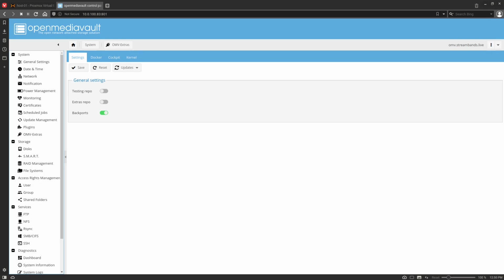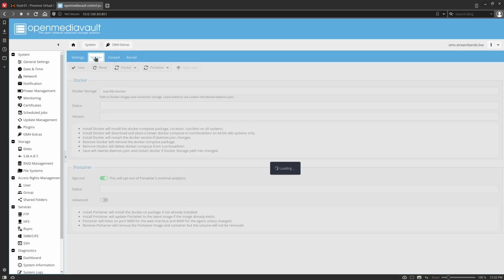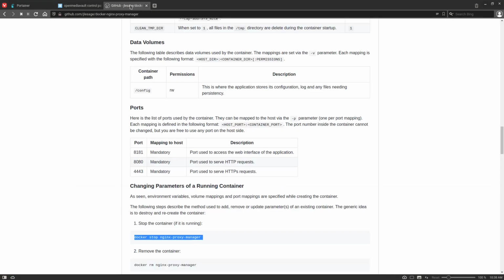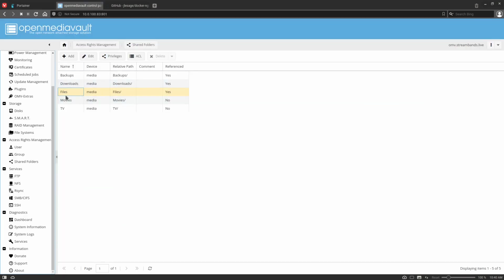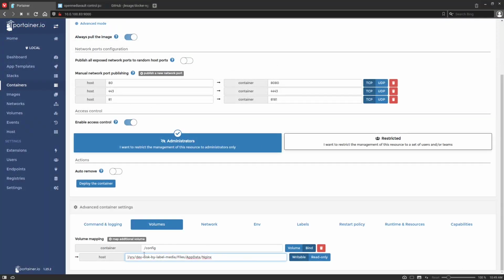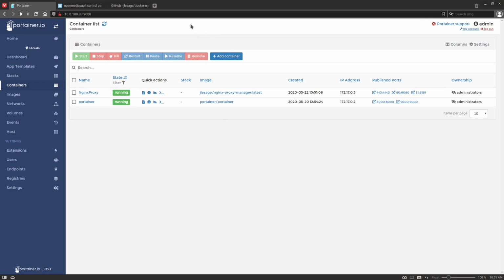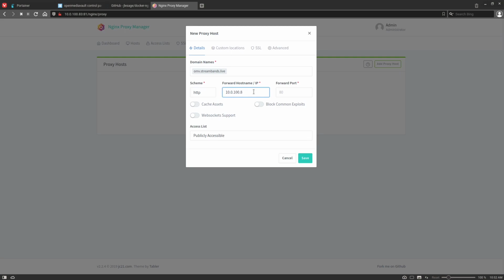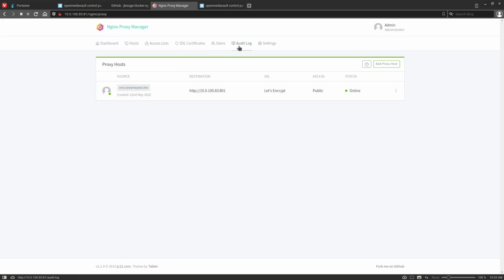Install Portainer & Nginx Reverse Proxy Manager - Homelab Zero to Hero - Part 3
Welcome to Selfhosted Pro! I'm doing a video series that goes over building a homelab (including automated media downloading, media management, media playback, file storage, and much much more!).

If you have any questions, suggestions, (constructive) criticisms, or anything you want to learn about please let me know in the comments and I'll be sure to respond as soon as possible!